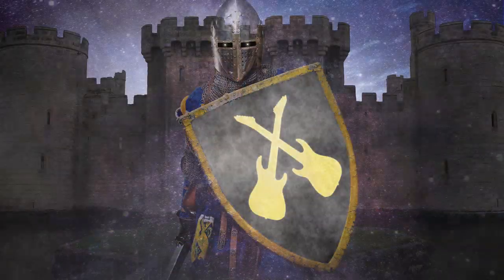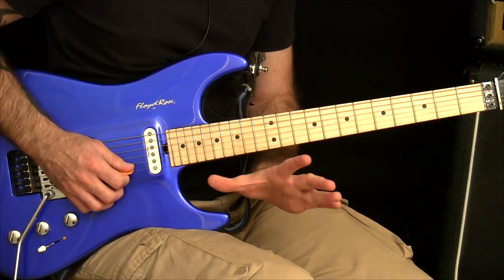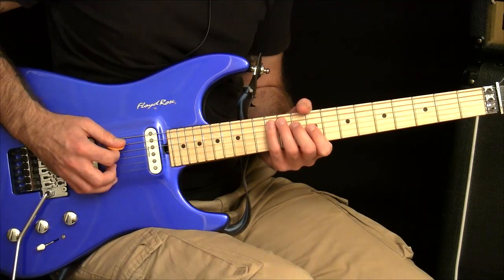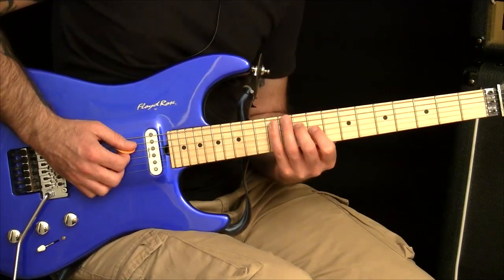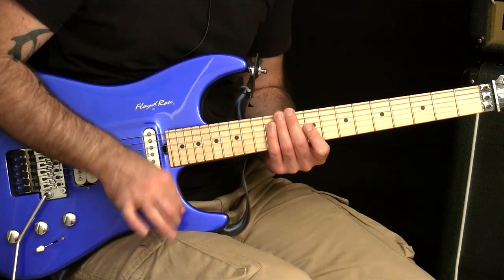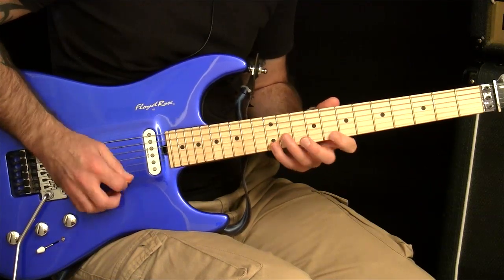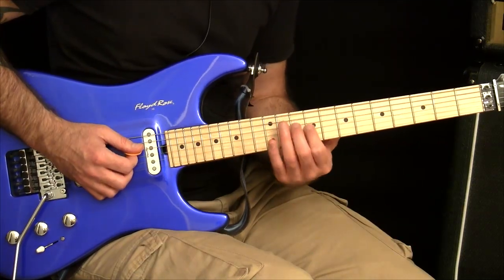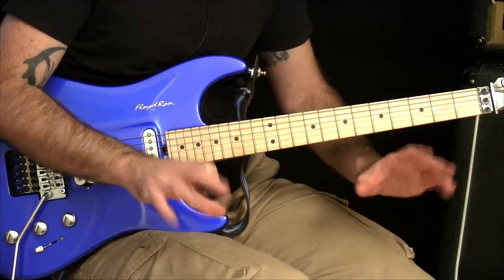Speed up your Sweep Picking - How to Play Guitar Faster episode 13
★☆★Free speed exercises in 'The Warm Up'★☆★

Learn how to increase your picking speed and play guitar faster than ever. Increase your legato speed. Learn how to pick across strings. How to practice guitar for speed.